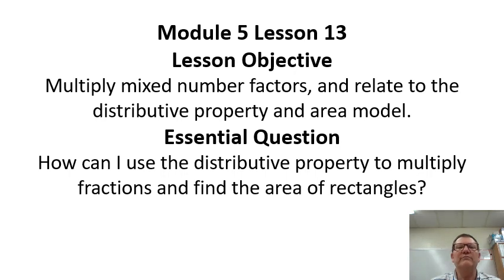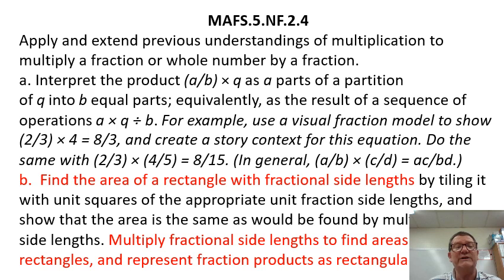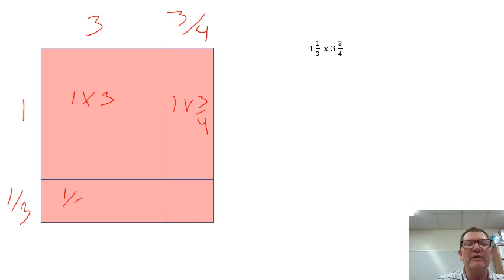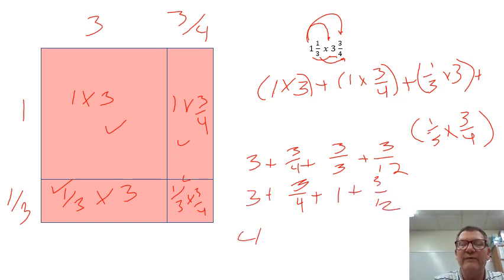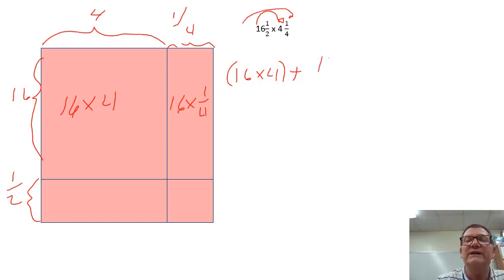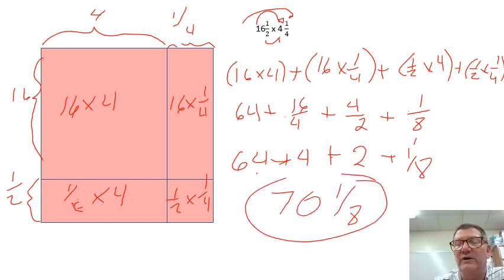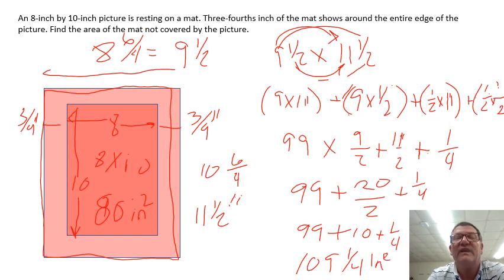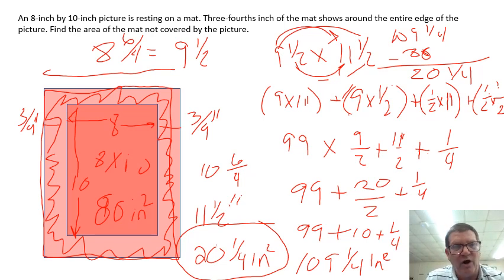Mod 5 Lesson 13